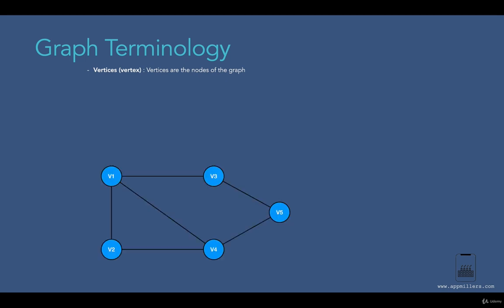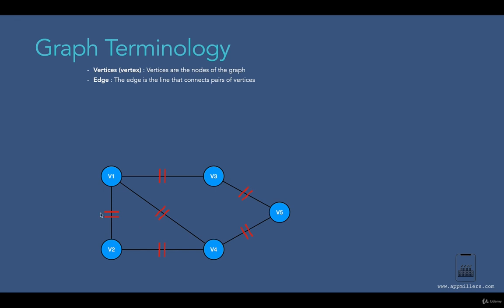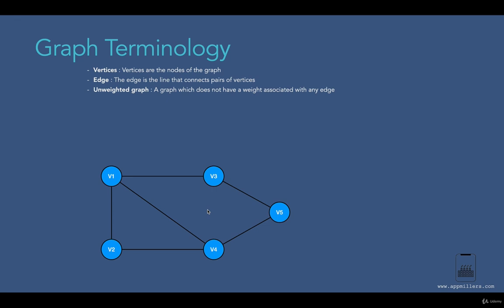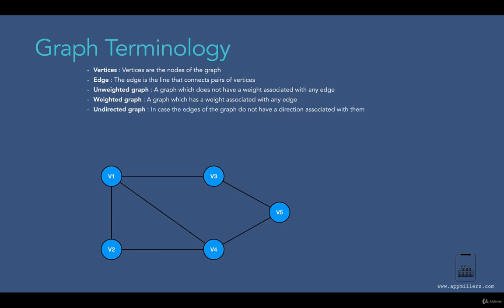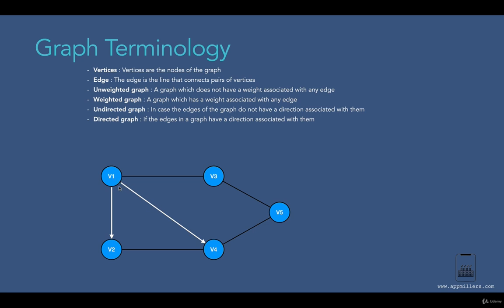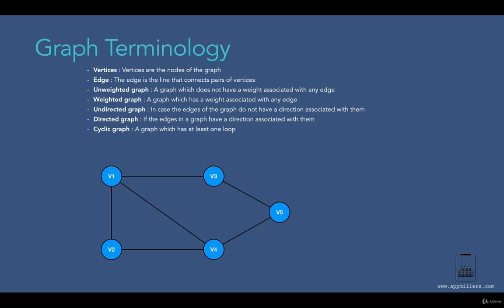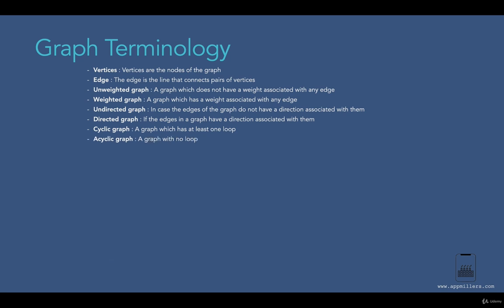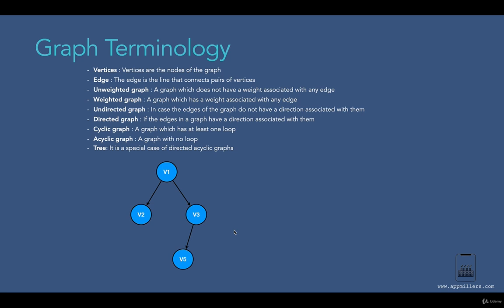003 Graph Terminology